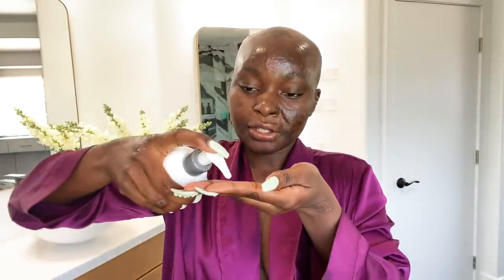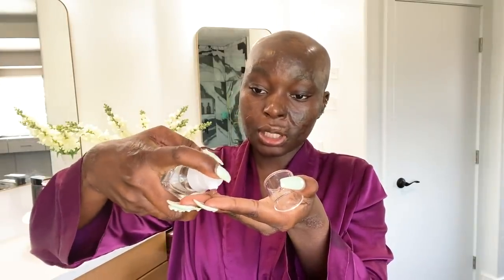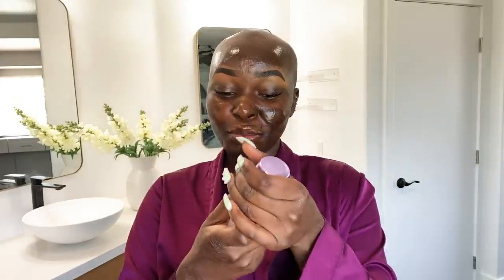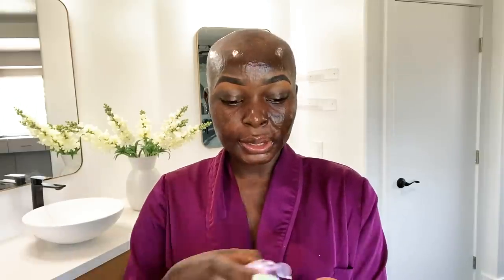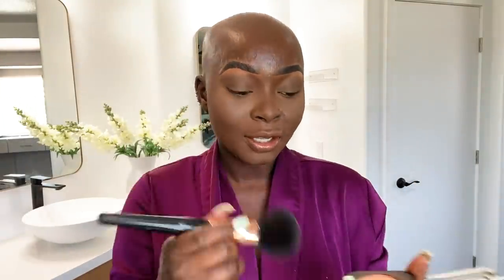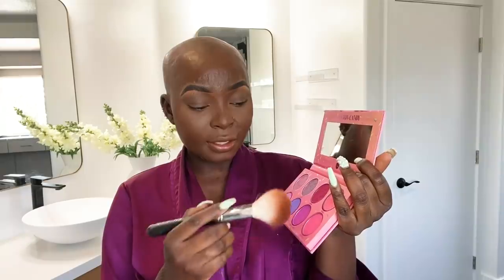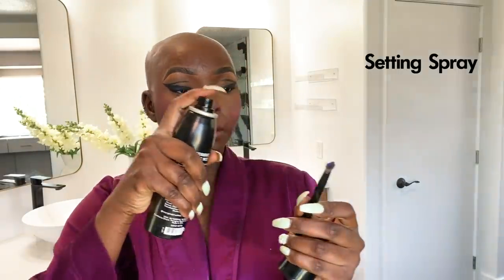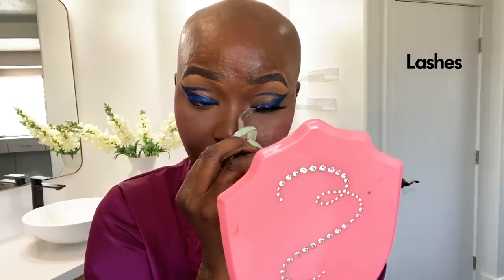Shalom Blac’s 10-Minute Guide to Airbrushed Skin and Everyday Glam | Beauty Secrets | Vogue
Shalom Blac pulls back the curtain on her beauty routine, from how she creates an airbrushed-like finish to her top tips for mastering a cat eye.

Tatcha The Kissu Lip Mask